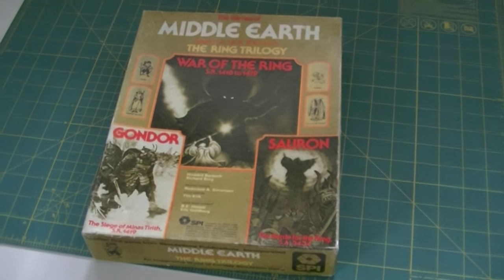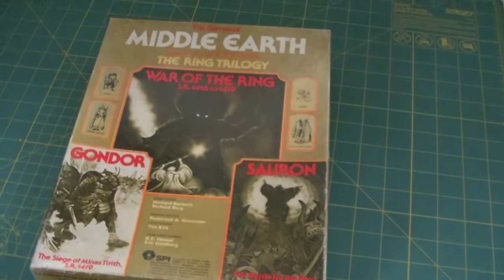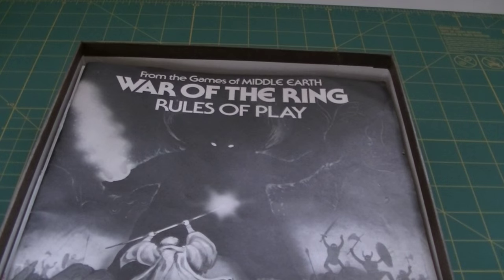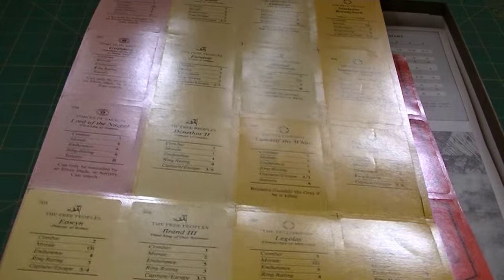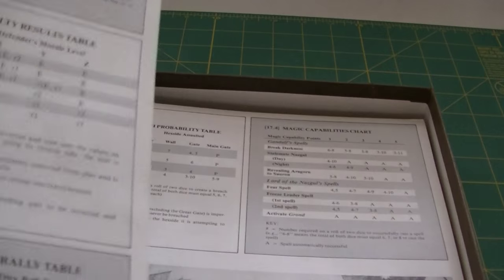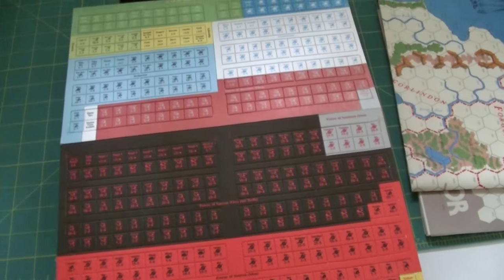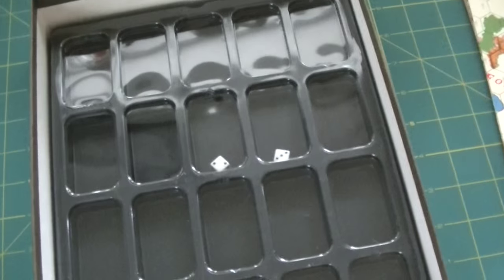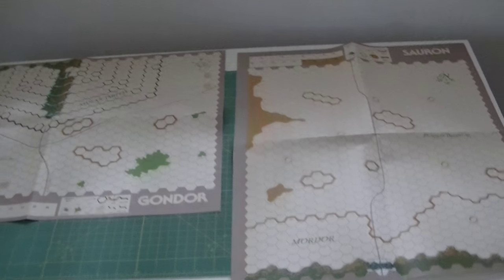The Games of Middle Earth - Inside the Box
A look at SPI's The Games of Middle Earth: War of the Ring, Gondor and Sauron